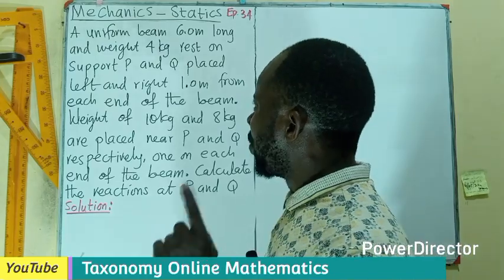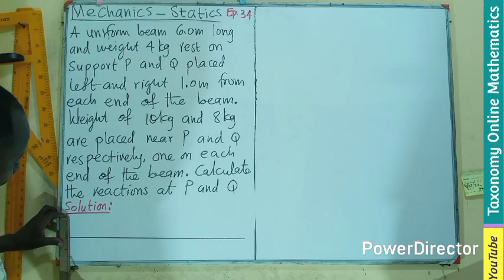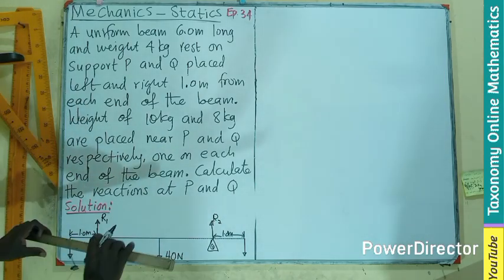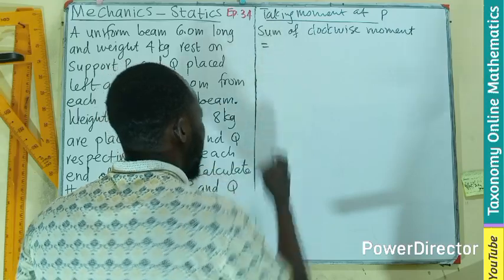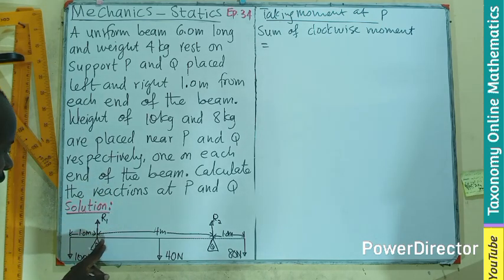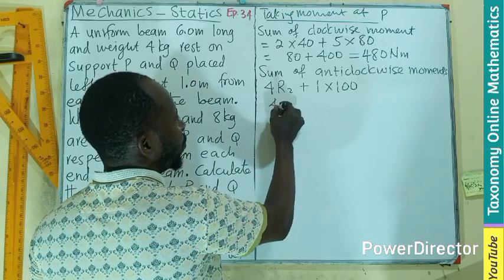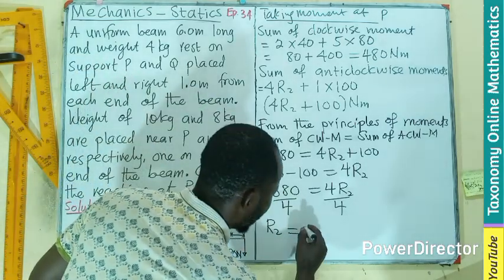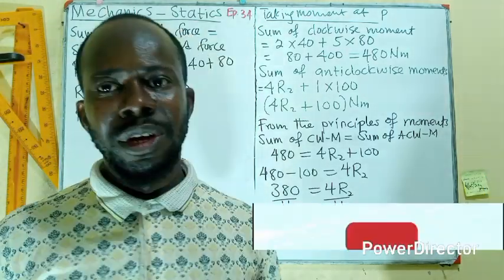Statics Mechanics: Equilibrium of Rigid Bodies - Finding Support Reactions using Moments | Ep 34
Welcome back to our Statics Mechanics journey! This episode (Ep 34) focuses on the equilibrium of rigid bodies and how to determine support reactions using moments.

We'll explore the fundamental principles and provide a clear, detailed solution to a representative problem. This video is essential for anyone studying statics or structural analysis.